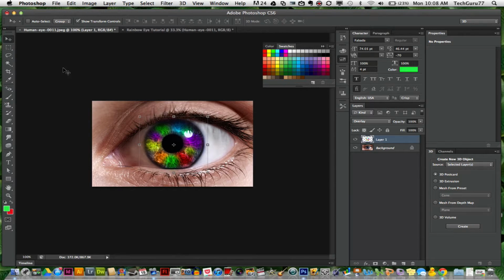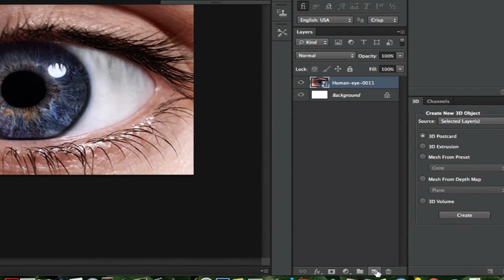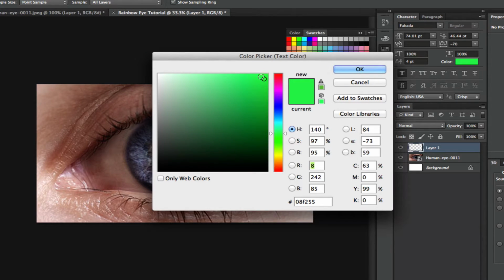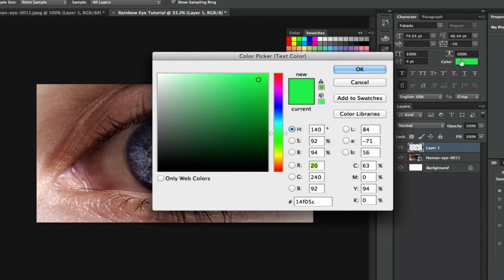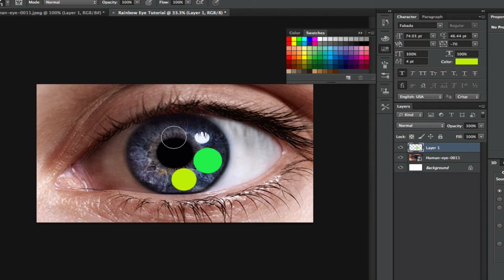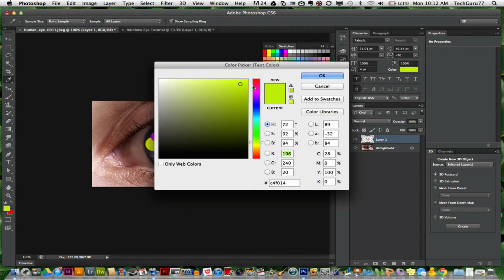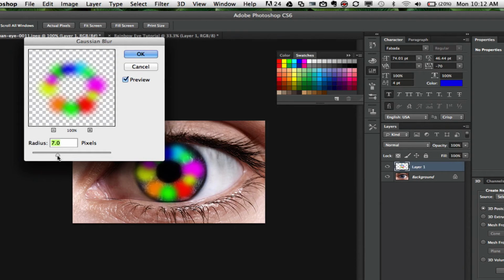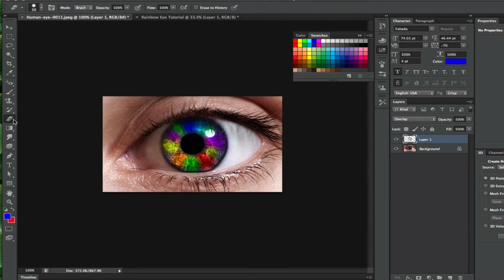Photoshop Tutorial: Create Rainbow Eyes in Photoshop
Create Rainbow Eyes in Photoshop

In order to create Rainbow Eyes in Photoshop follow the following steps:

1.) Select the image that you want to apply the effect to. (Make sure the ENTIRE eye is visible and that the eyelashes are not in the way).

2.) Create a new layer to add the color on

3.) Select your paint brush tool and grab very vibrant colors and paint different colored dots all around the eye on your new layer. (Avoid getting any color in the pupil)

4.) After you have dones this you will need to change the blend mode of your layer to Overlay.

5.) Adjust your opacity of this layer down to 25-45 depending on the picture and the amount of color you want to show.

6.) The last thing that you want to do is select your color layer and apply a motion blur by going to Filter --- Blur --- Motion Blur

dmporter74